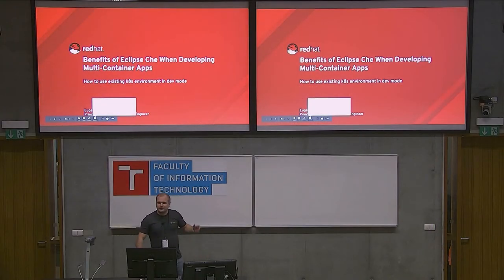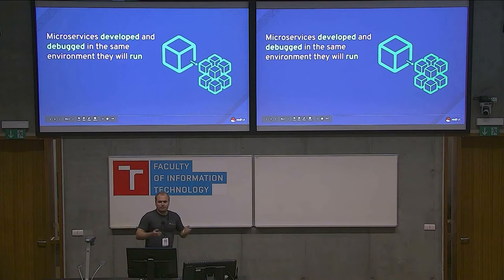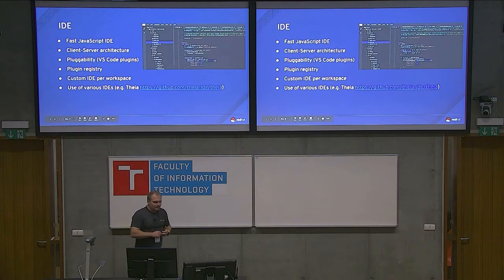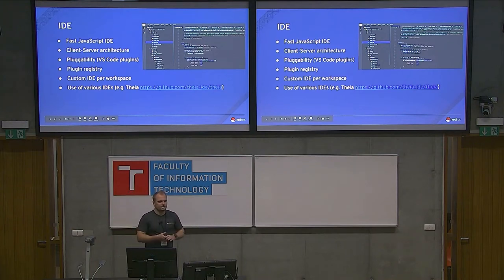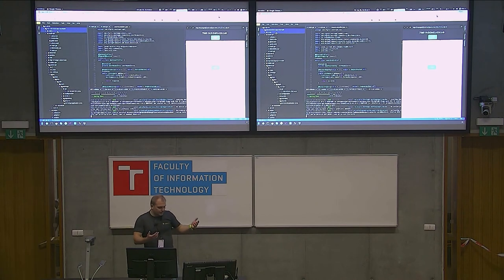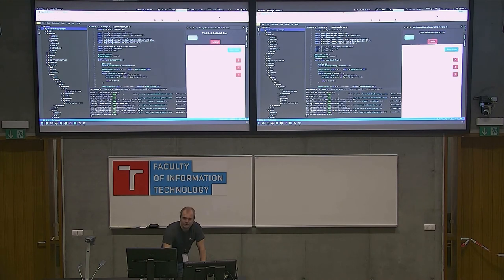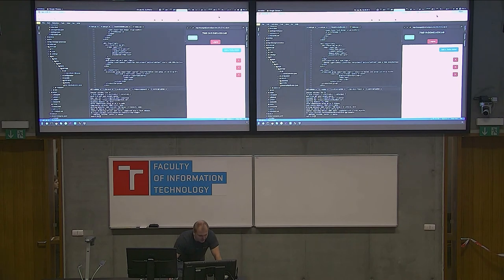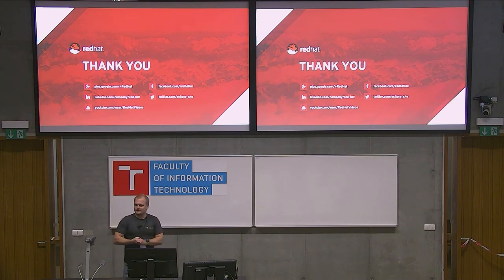Eclipse Che and Development of Microservices Apps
Presentation name: Eclipse Che and Development of Microservices Apps
Speaker: Eugene Ivantsov
Description:  Microservices are taking over the world. Developing cloud native apps can be challenging. It works on my machine but it fails when deployed to the cloud as a Kubernetes pod - this problem isn't new.

In this session, we will turn production environment into a developer sandbox with Eclipse Che and fix a bug in production just using Eclipse Che deployed on OpenShift, without the need to install anything.